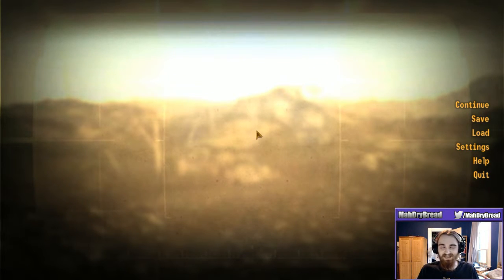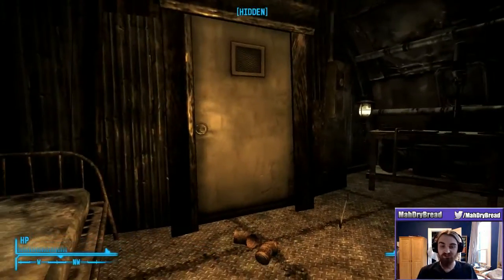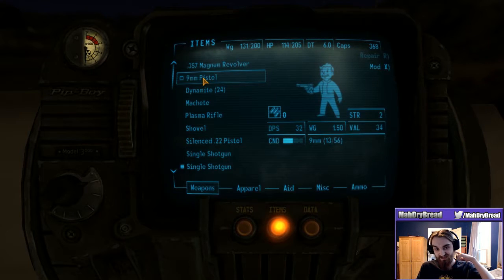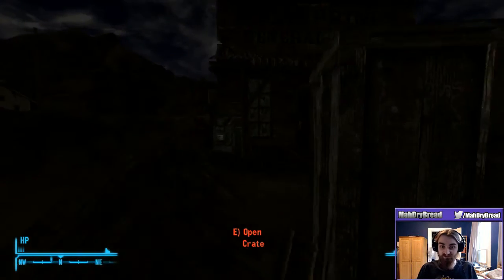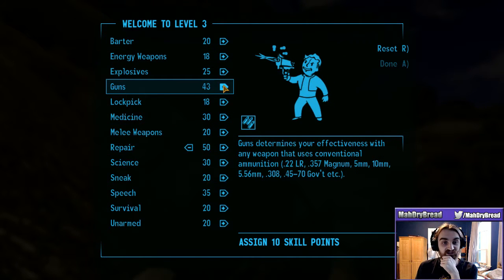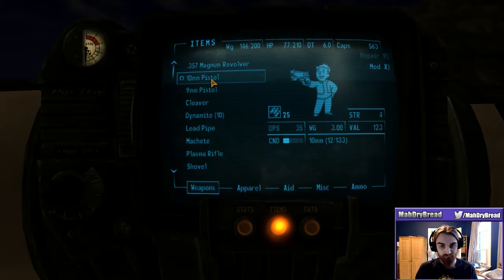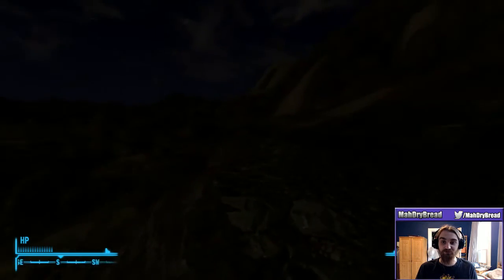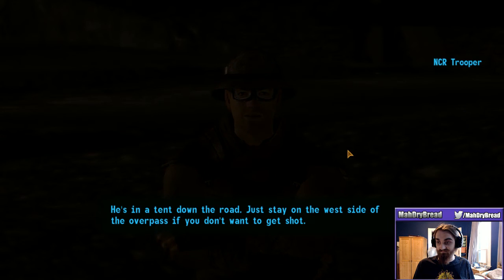Let's Stream Fallout: New Vegas on Very Hard - Part 4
Linkage ­